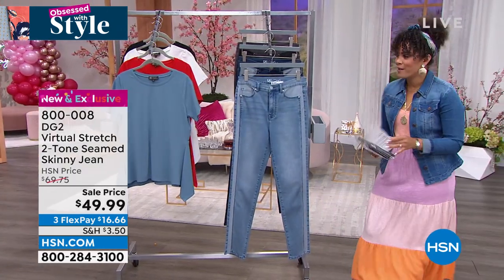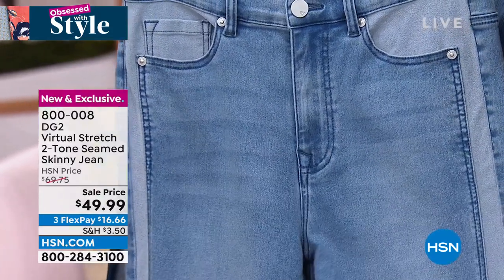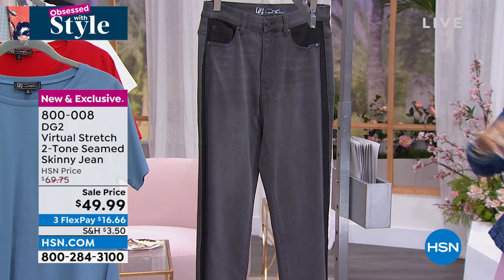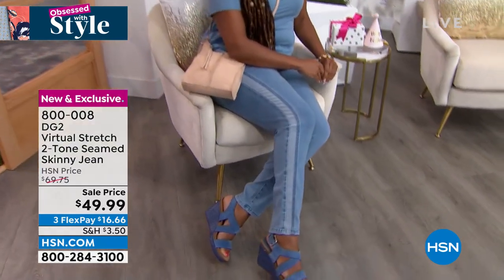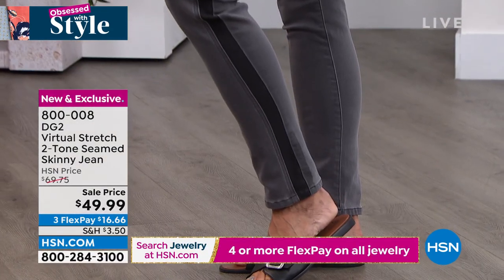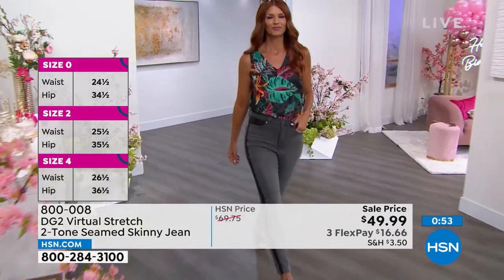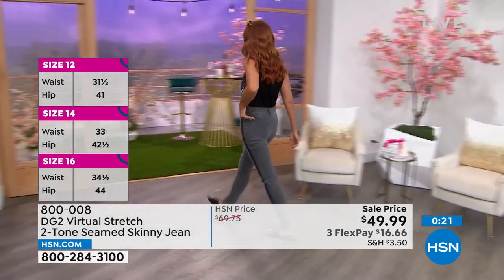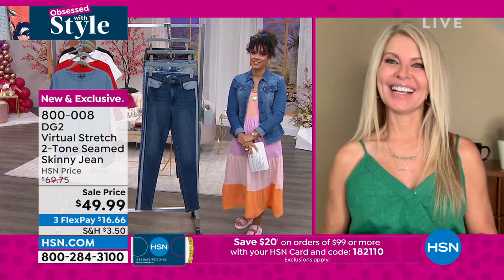DG2 by Diane Gilman Virtual Stretch 2Tone Seamed Skinny ...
DG2 by Diane Gilman Virtual Stretch 2Tone Seamed Skinny Ankle Jean
A stylish update to your favorite skinnies. Diane Gilman's Skinny Jeans, in a fresh ankle length, feature twotone, seamed details that outline your curves. Crafted in her signature virtual stretch denim for great comfort, these jeans are simply sensational.